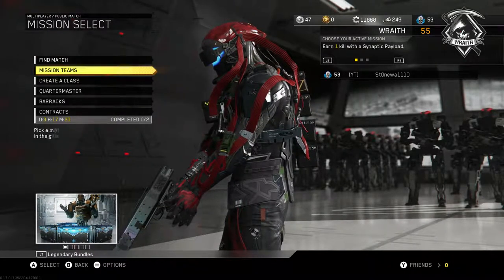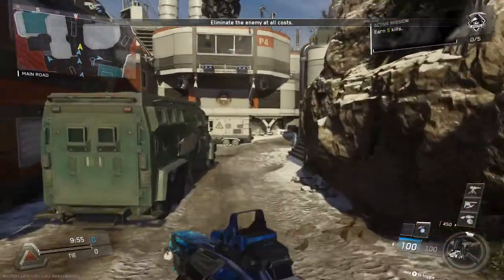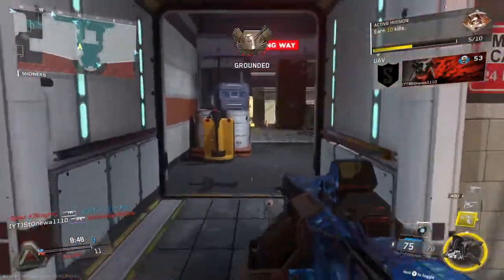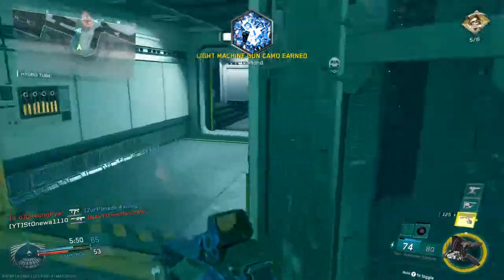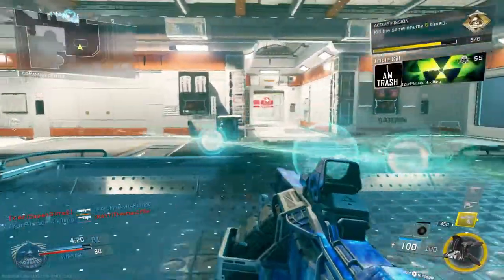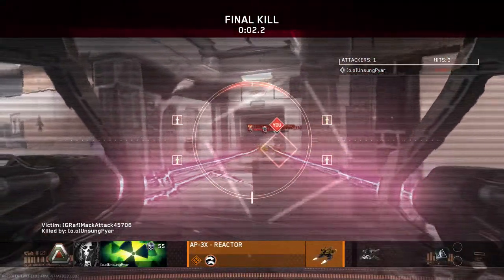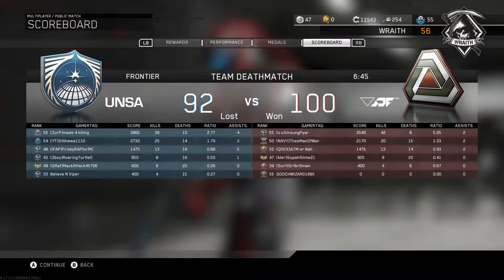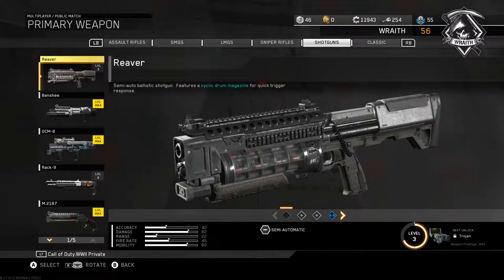Road to Black Sky: Diamond LMGs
Thanks Doopaa for the comments on my last Diamond camo video.  I decided to give it a shot.

I started with about 27 minutes recorded.